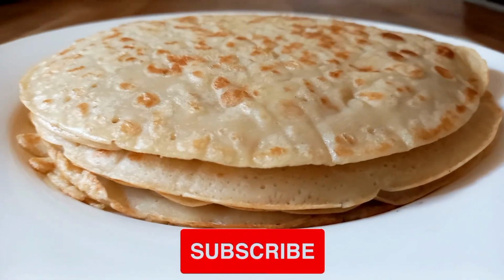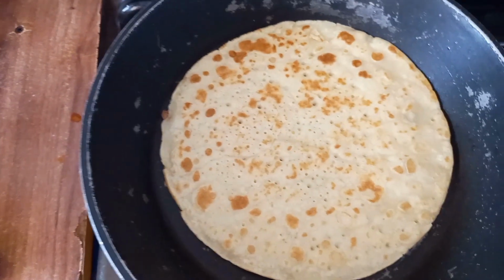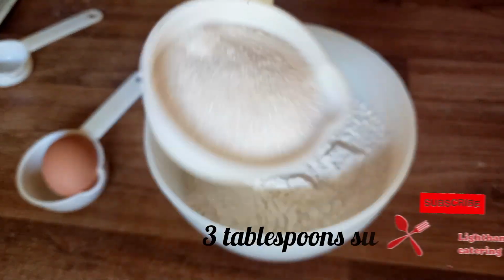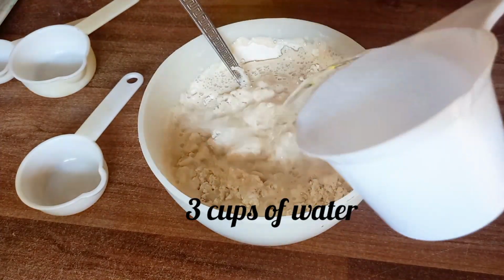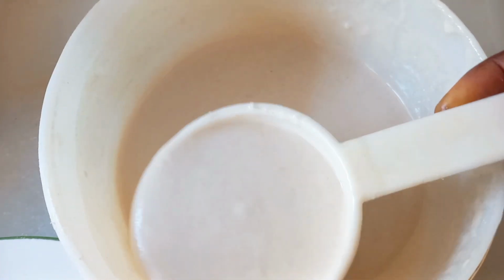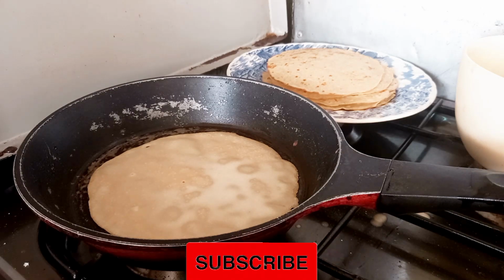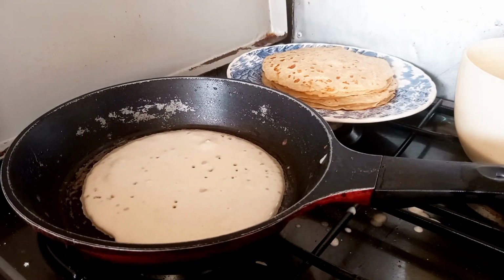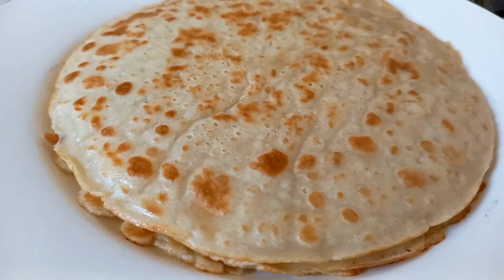The Most Simple, Quick and Delicious Pancake Recipe Tutorial | Nigerian Pancakes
The most simple and delicious pancake recipe

RECIPE

3 cups of flour
1 medium sized egg
3 tablespoons sugar
1/2 teaspoon salt
3 cups of water